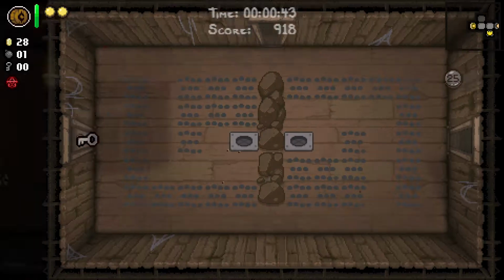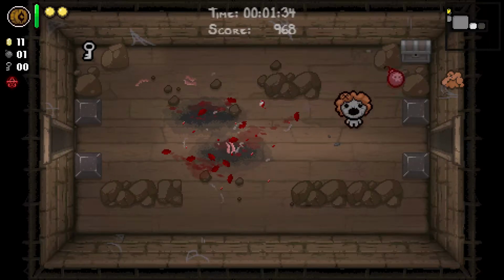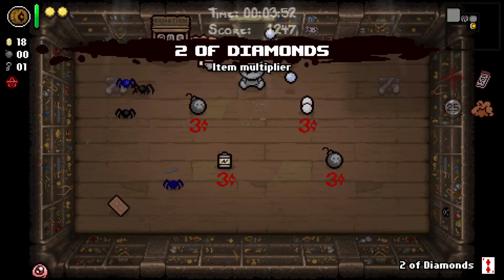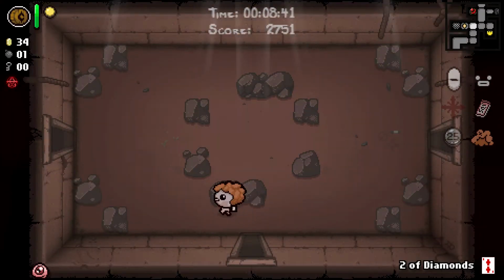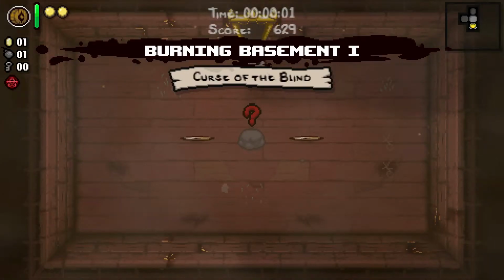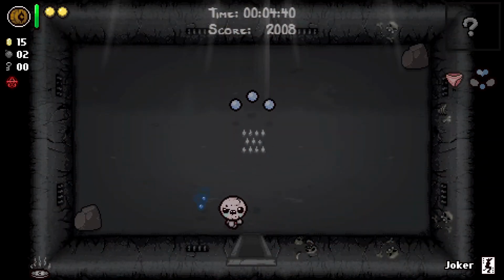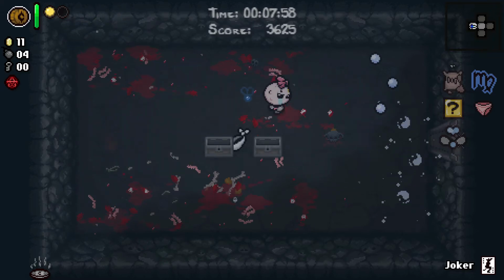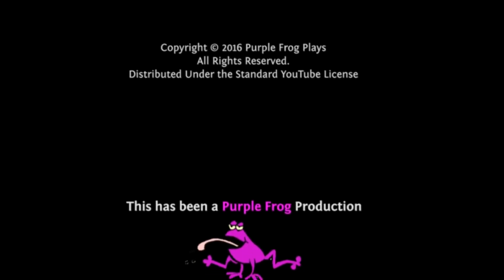Let's Play The Binding of Isaac: Afterbirth Ep #147 [0E86 KRH9] no luck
One day, Mom goes crazy. She hears a voice and tries to kill us all. It’s time to fight back. Grab your cat and bring in the big guns. It’s time for Binding of Isaac: Afterbirth.

Seed: 0E86 KRH9